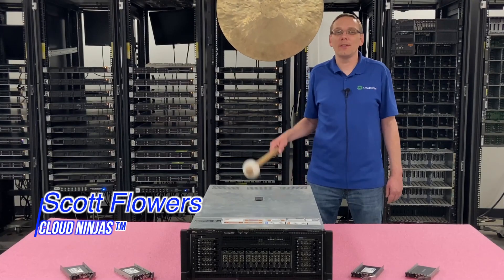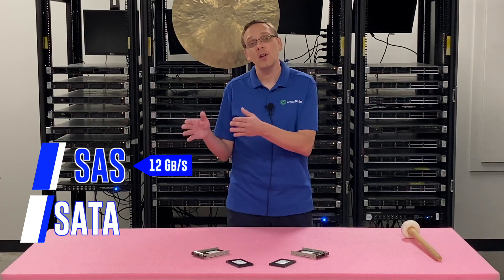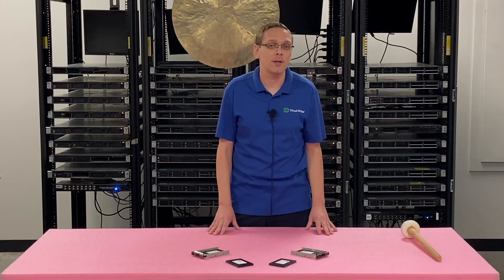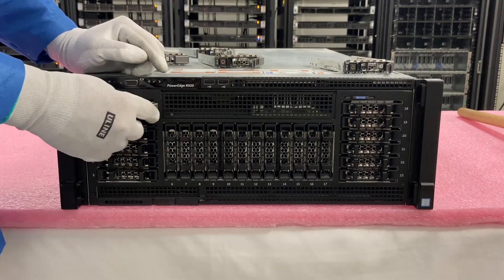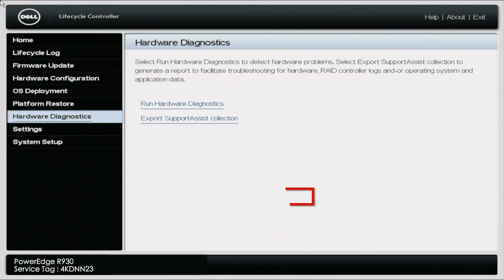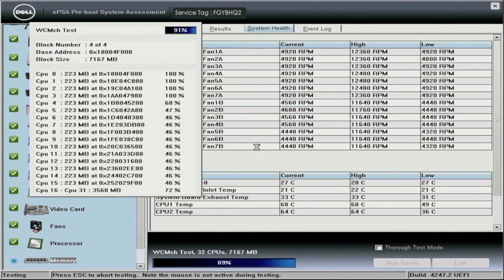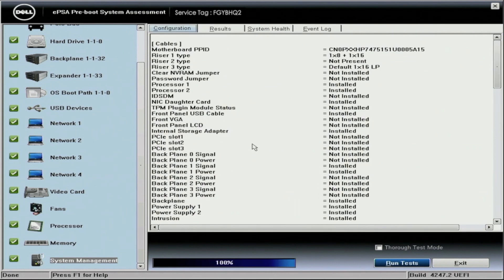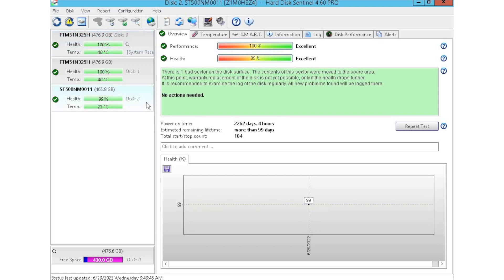Dell PowerEdge R930 Solid State Drives | SSD Upgrade Spares & Options | How to Test with Dell Diag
Dell PowerEdge R930 - This video will demonstrate how to breathe fresh life into your older server. Today, we will cover the different storage options for R930 server, what storage configurations are compatible with your server, and we will also show you how to install your drives as well as test them with Dell Diagnostics & HD Sentinel.

Let's get rolling. The Dell PowerEdge R930 supports hard drives and solid state drives: SAS, SATA and Solid State Drives.  SAS hard drives have speeds of 10K to 15K RPM.  SATA drives operate at speeds of 7.2K RPM.  SSDs can run at speeds of 3GB/s, 6GB/s or 12GB/s. Max for SAS SSD is 12GB/s and for SATA SSD is 6GB/s.  The SAS solid state drives are faster.  The SATA solid state drives are more readily available and cost less money.  Depending on your application, SAS or SATA could be a great fit.  Since there is only one chassis the R930 only accepts SFF 2.5" drives.  The MAX Solid State Drive size for your R930 is 7.68TB with SAS or SATA.  We recommend Solid State Drives over Hard Drives.  SSDs are not only faster (better performance), they are also more reliable.  Hard Drives are less expensive, which is the main reason the technology still exists today.

We will also show you how to install a new drive into your R930.  This is super easy since these drives are hot swap, meaning you can install a drive while the server is running.   We will also go over how to test your drives with Dell Diagnostics and HD Sentinel.  Dell Diagnostics will test more than just the drives, but we will utilize this test to make sure our drives are performing well.  Dell will provide an amber light for predictive failure.  This is very common on 15K SAS hard drives because their bearings wear out over time.  HD Sentinel is great for checking the Health Scores and Power On Hours for drives.

Do you want to buy a refurbished Dell PowerEdge R930 server?  You can custom configure your own server.  We have 24 Bay SFF systems in stock.